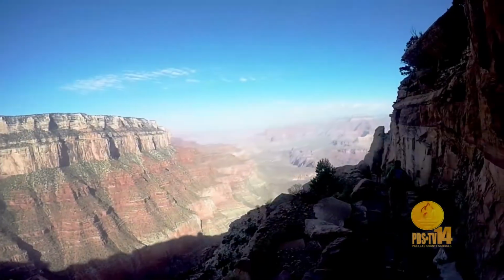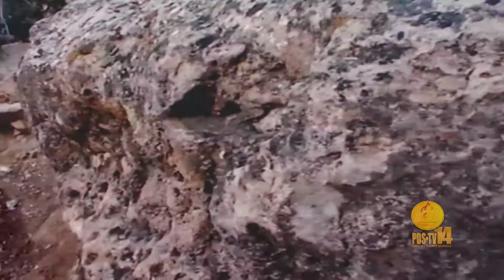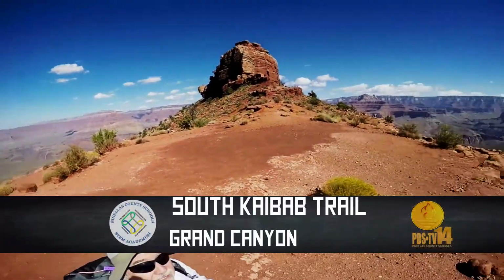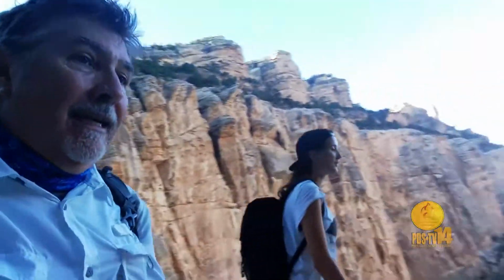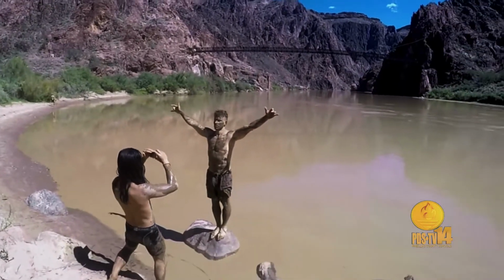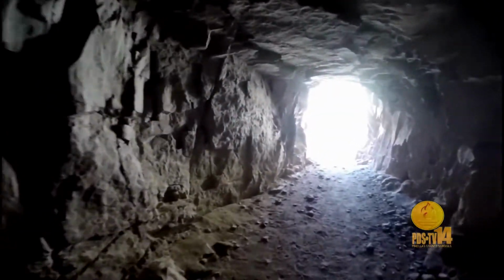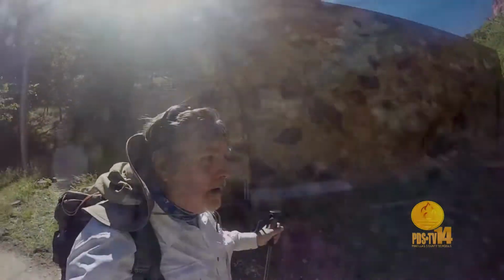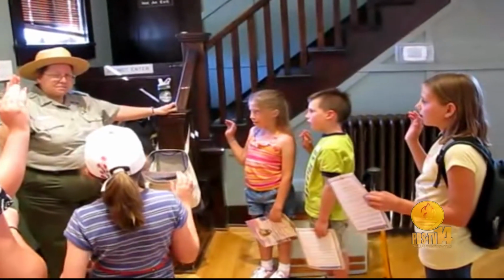Science of the Grand Canyon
In the April edition of the Pinellas County Schools educational program Science Rocks, Dave Cook takes us on a hike at the Grand Canyon and investigates some of the amazing STEM and science at one of the worlds greatest wonders! Plus, we meet some of the interesting people who are tested both physically and mentally by the world's greatest canyon!